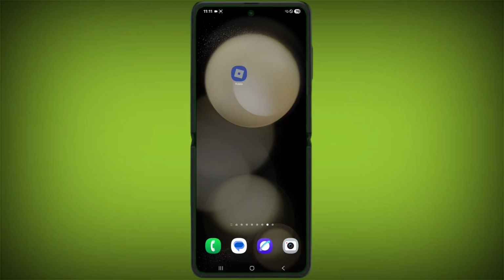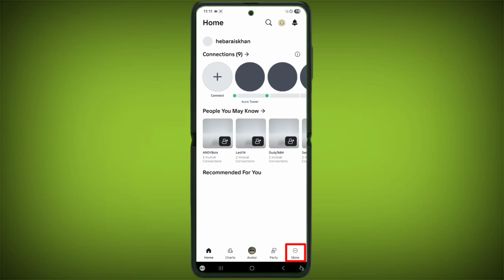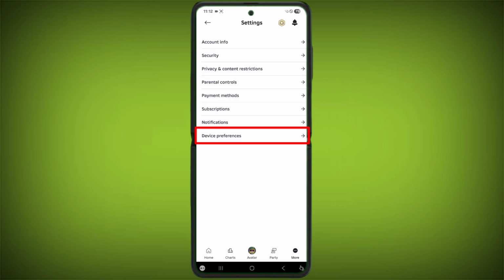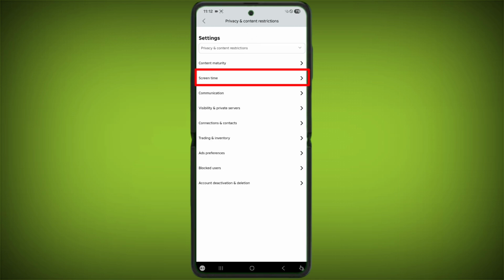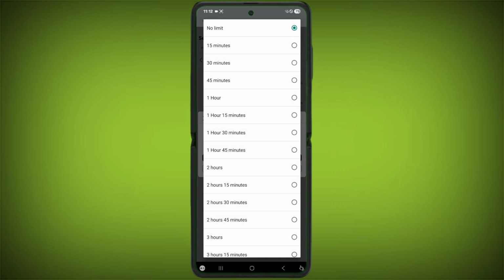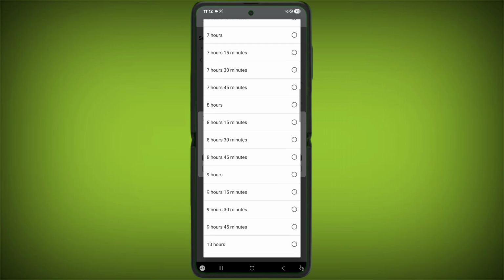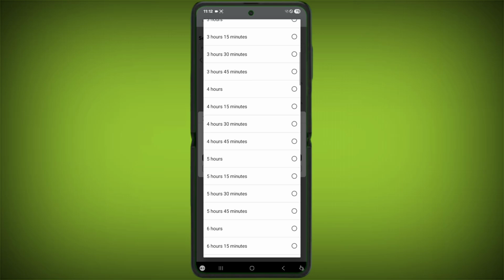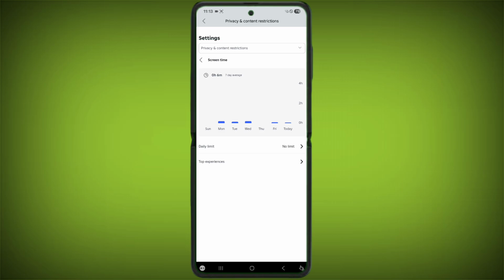How to Set a Daily Time Limit on Roblox (Easy Step-by-Step Guide!